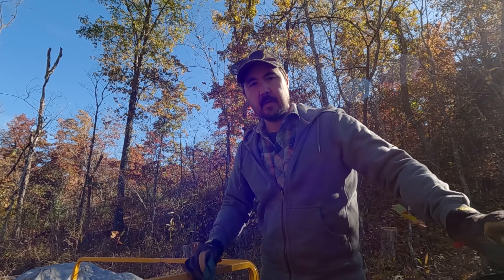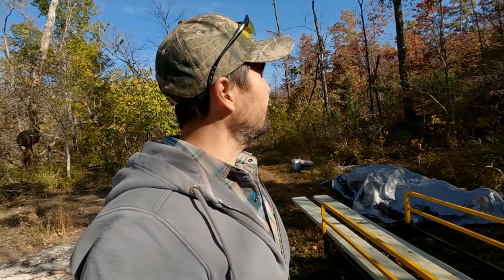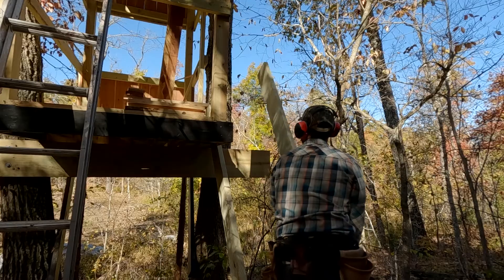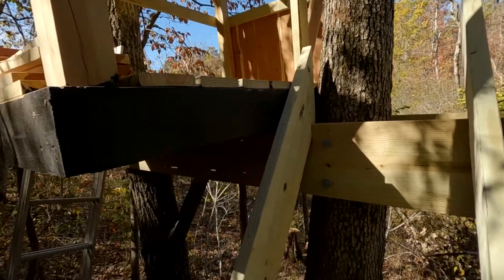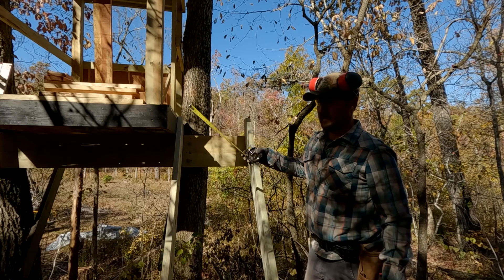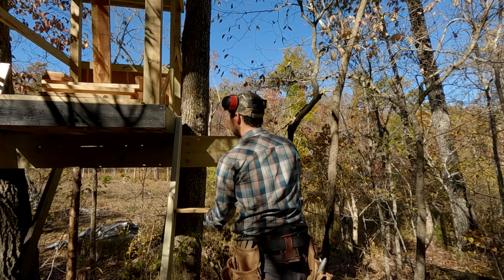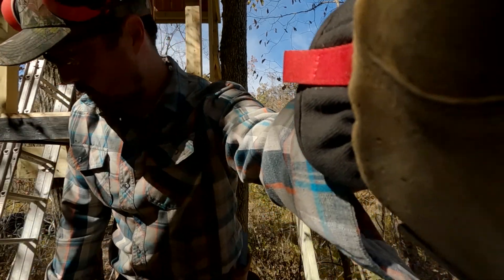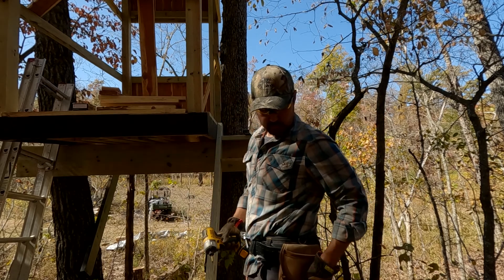Deer Fort | PART 5 | No more squeaky ladder! (#17)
On this episode, I build some steps for the fort. We get rid of the squeaky ladder.